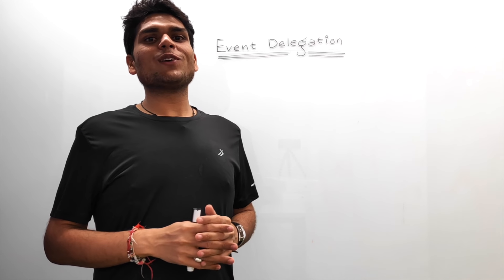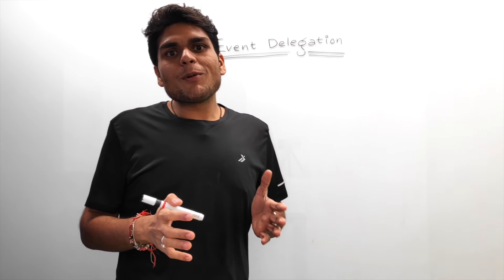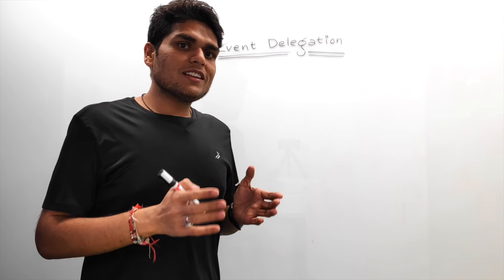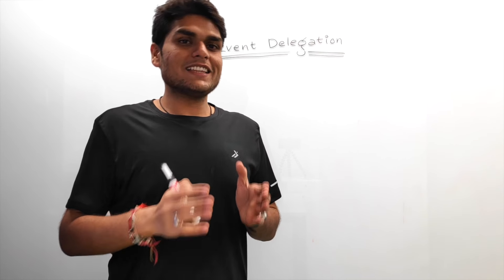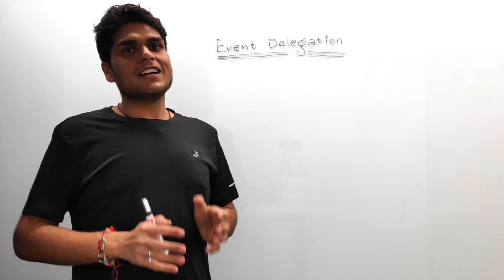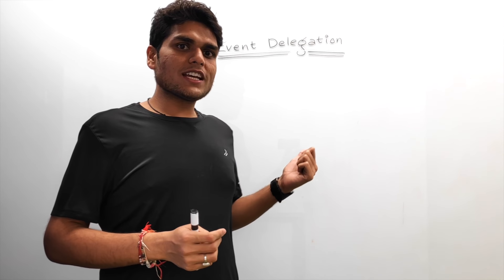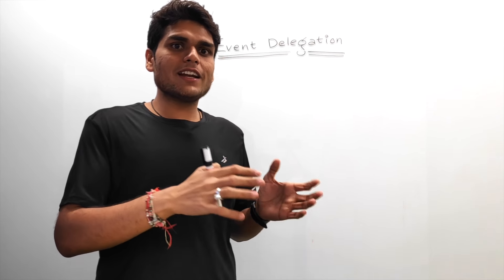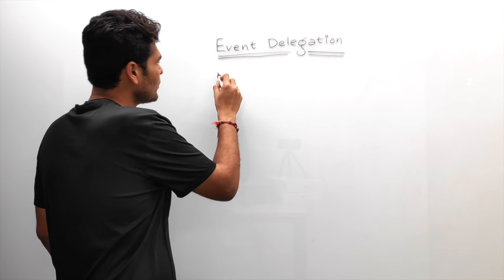Event Delegation in Javascript | UI/Frontend Interview Question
- What is Event Delegation?
- A quick demo and examples of this techniques
- Benefits of Event Delegation?
- Limitations of Event Delegation?

If you find my videos helpful,

Cheers,
Akshay Saini